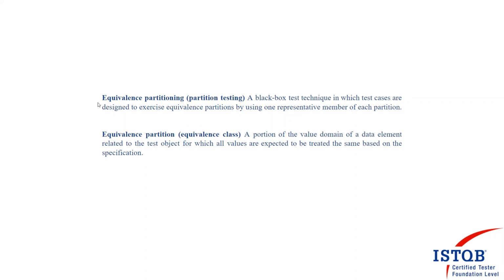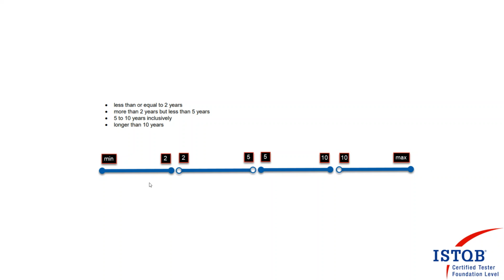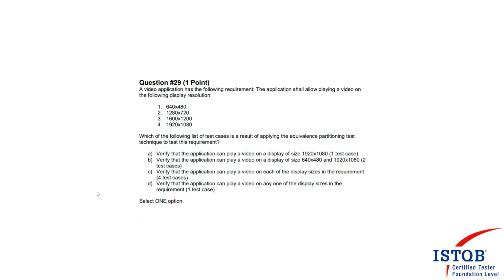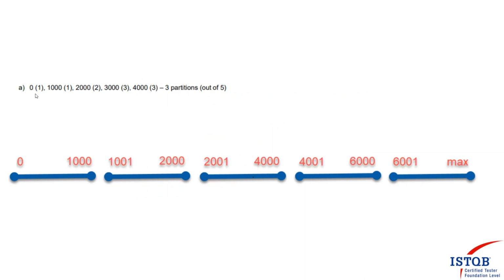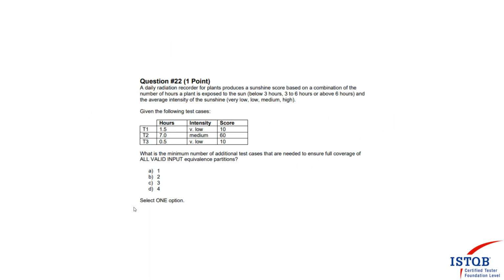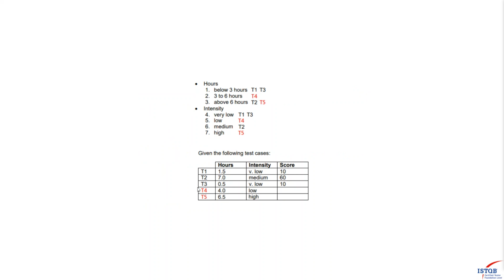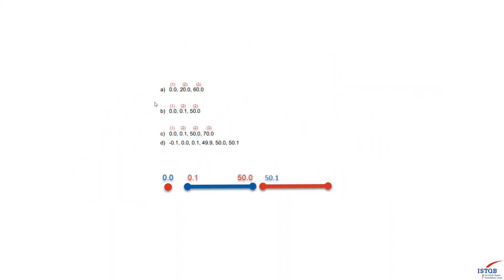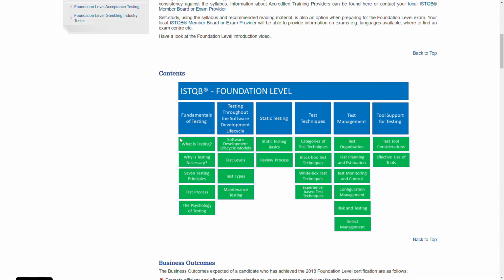Equivalence Partitioning v3.1 explanation with test examples(ISTQB Foundation Level)